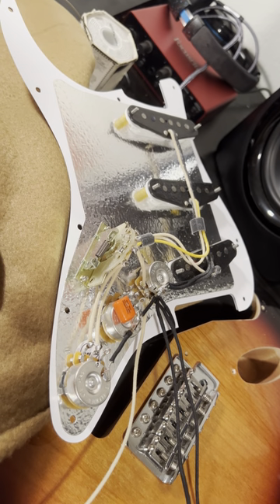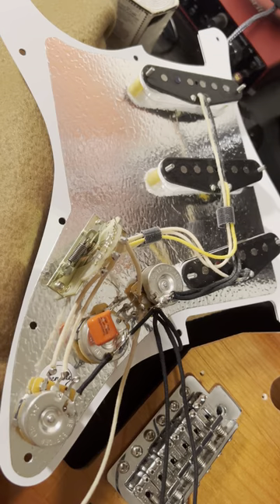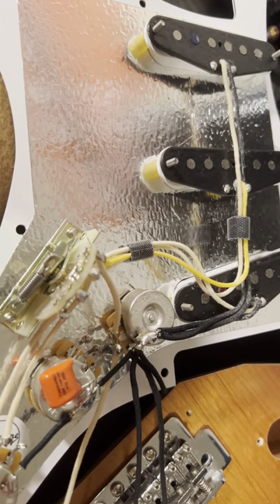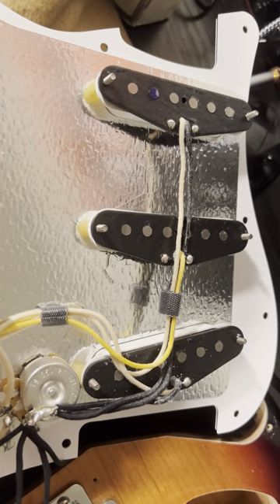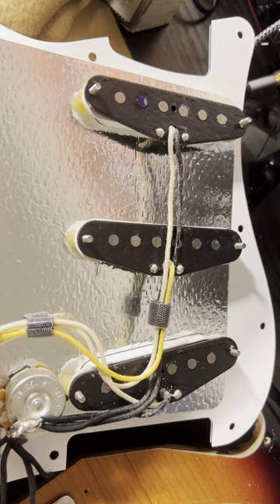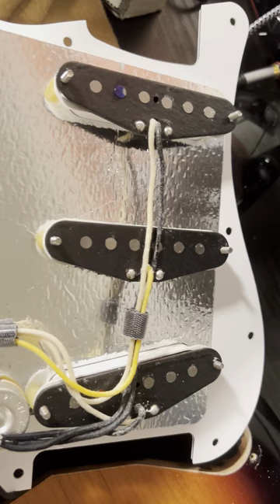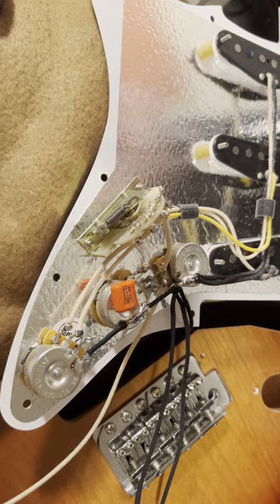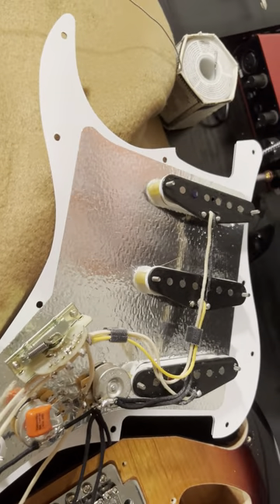Fender Custom Shop Texas Specials Pick Guard Build With Toneshapers Wiring Kit And .47uf capacitor.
Pickup install and screw size information